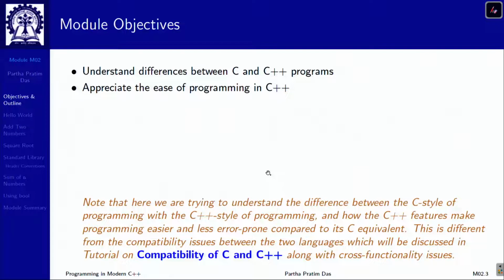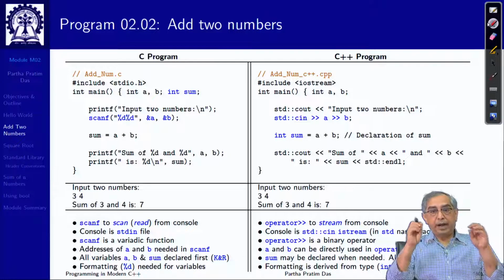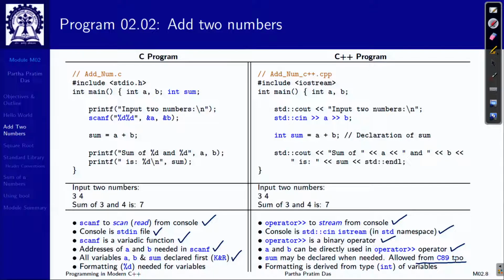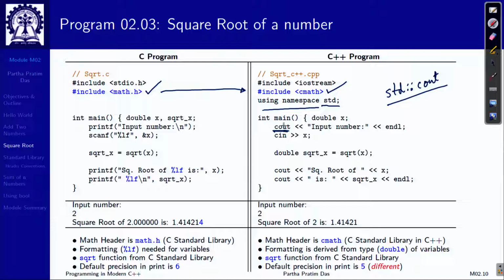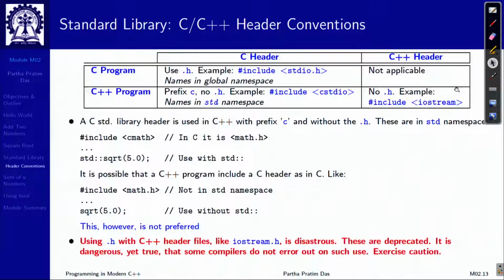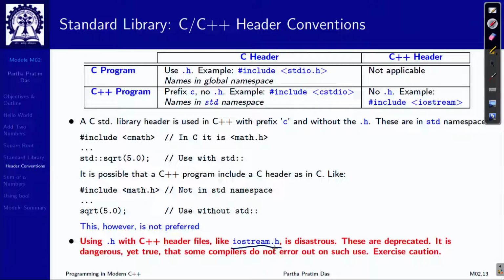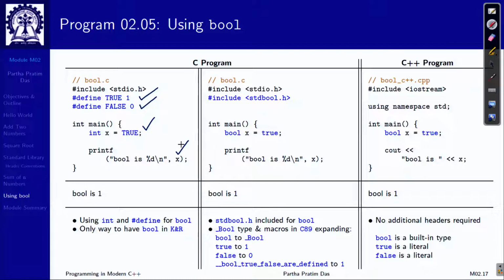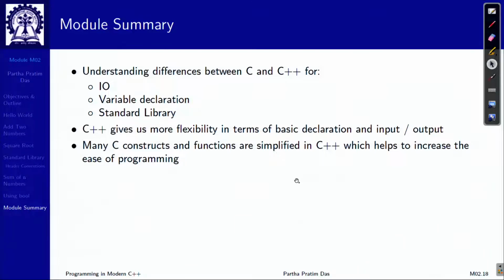Lecture 02 IO & Loop